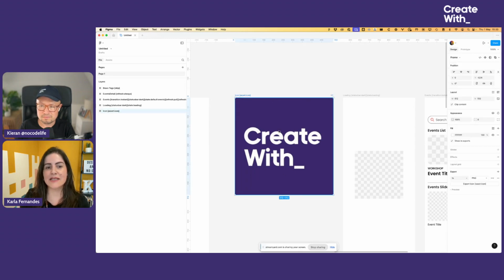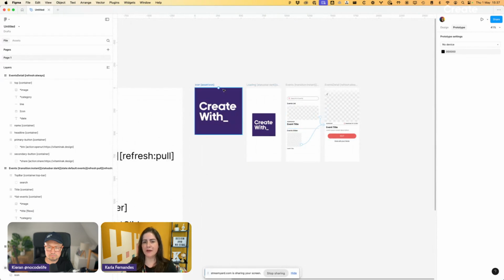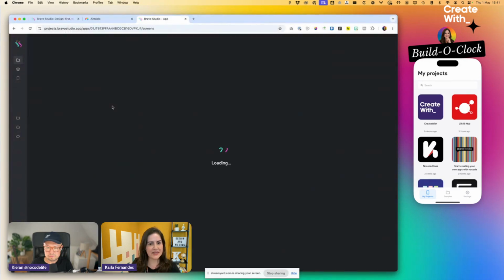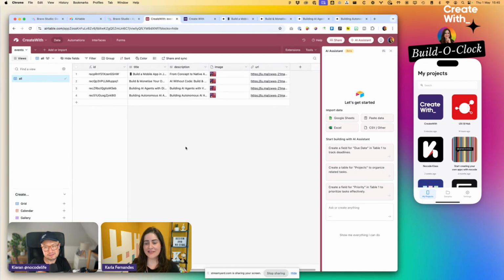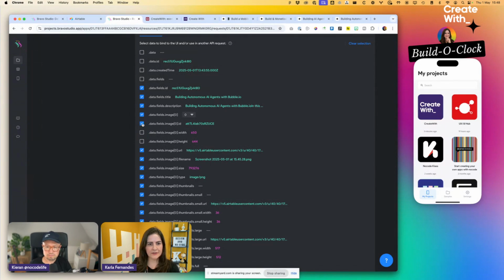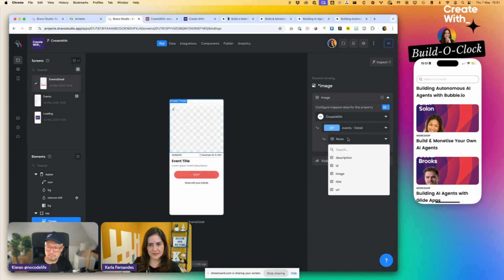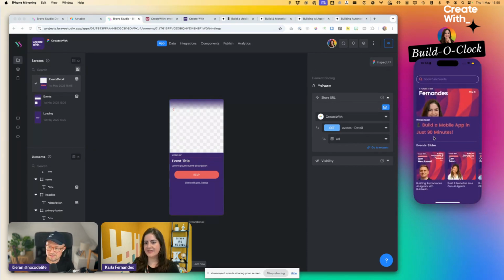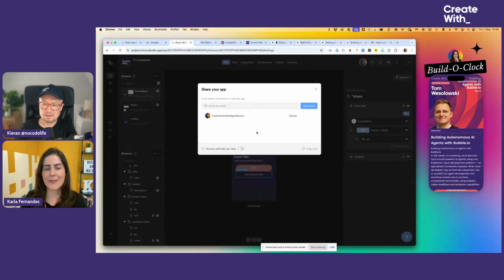From Figma design to native mobile app in minutes?!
UX/UI product designer Karla Fernandes shows us how she goes from a Figma mock‑up to a fully functional iOS & Android app in minutes using Bravo Studio, Airtable, and zero code.

Watch the live demo, learn the workflow, and pick up tips on data binding, real‑time updates, and publishing to the stores.

Chapters
0:14  Welcome & why Carla builds no‑code native apps
4:02  Tour of the Figma template for the demo app
5:41  Using Bravo tags to turn designs into screens
10:10  Importing the Figma file into Bravo Studio
11:05  Live preview on an actual phone
14:03  Creating an Airtable database for events
19:05  Generating an API token & connecting data to the app
22:40  Populating the event list dynamically
24:44  Detail screen, share action, and deep links
28:30  Packaging & publishing to the App Store and Google Play